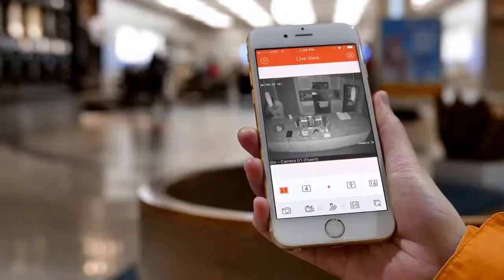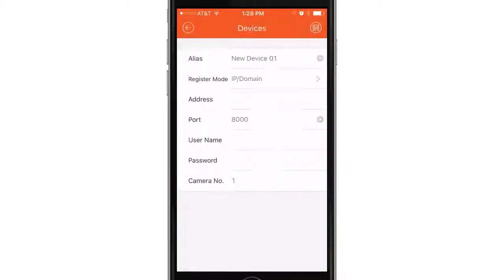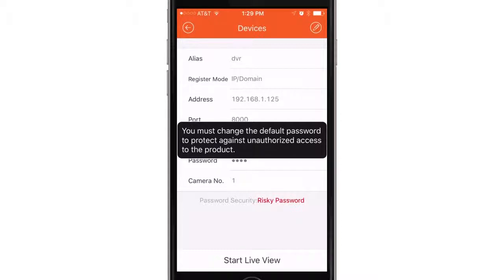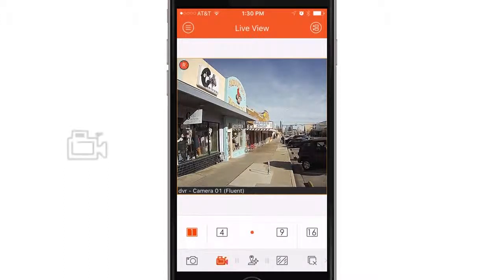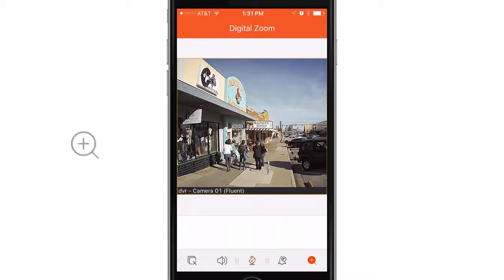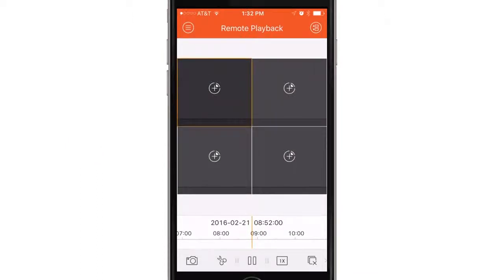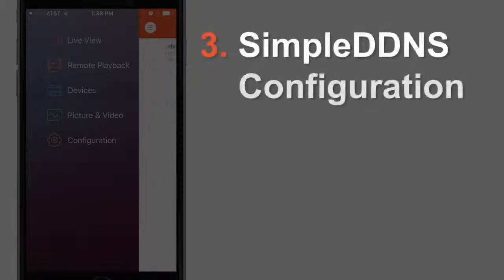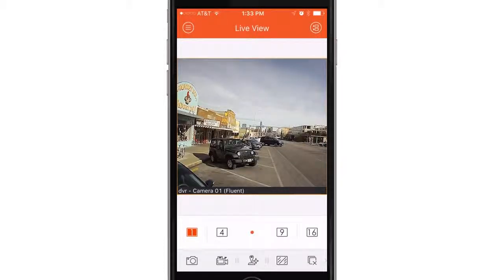How to Set Up ALIBI Witness on a Smartphone for Remote Viewing